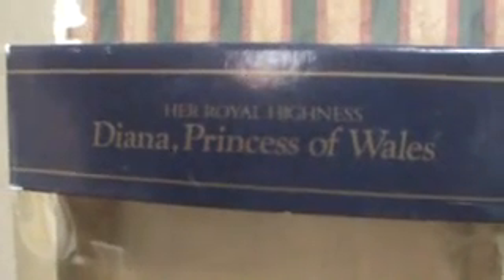Princess Diana Prince Charles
Rare Vintage Collectors 1982 Princess Diana Prince Charles Dolls 12" Formal Toys